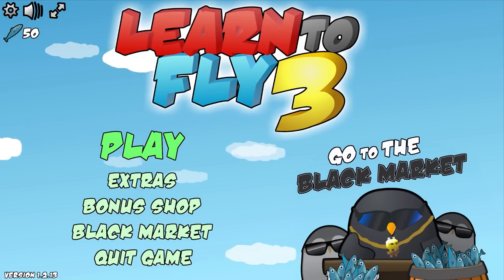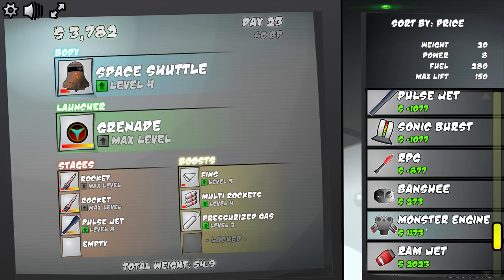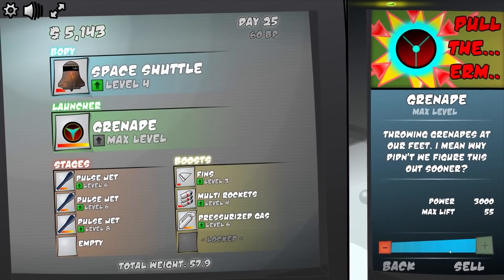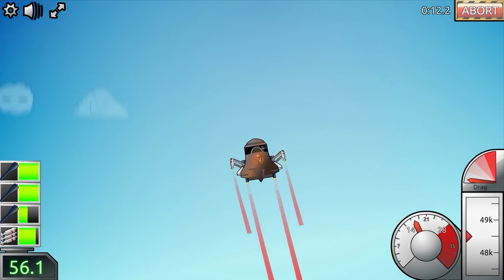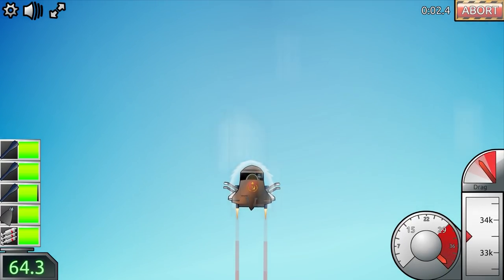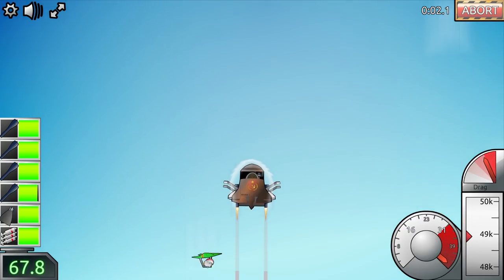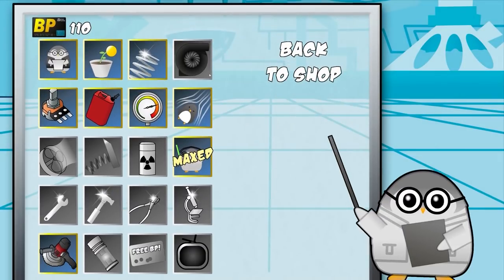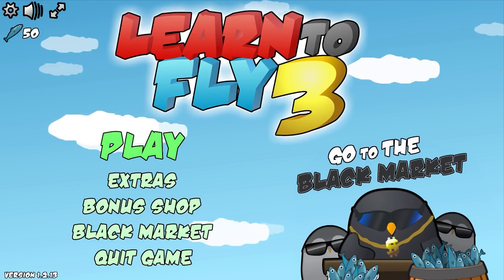I Launched a Penguin Into Space | Learn to Fly 3 - Let's Play / Gameplay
Beverage obtained so let's play Learn to Fly 3.

In Learn to Fly 3, you have to build, customize and upgrade a spaceship to reach space in an arcadey environment. Each playthrough earns you new parts to mess around with and assemble new exciting contraptions.

The game offers 4 different modes:

Story Mode, where you have to earn money, upgrade your ship and make it to space. Try to beat the time challenges or just take it at your own pace.

Payload Mode, where you have to build a much stronger ship that is able to pull heavy payloads along with it and carry them all the way into space. Light ships may be able to get to space in story mode, but it's going to take a lot more power to get those payloads off the ground!

Classic Mode, reminiscent of the previous Learn to Fly games, where the goal is to fly as far as possible horizontally. It forces you to use parts differently and think of new strategies to favour distance over altitude.

Finally, Sandbox Mode allows you to mess around with many game and physics constants. Infinite fuel, 100x gravity, over-powered thrusters, a gazillion obstacles in the air... you're free to do whatever you want!